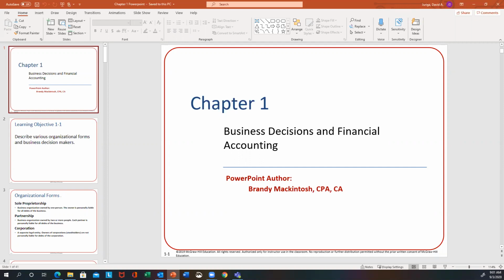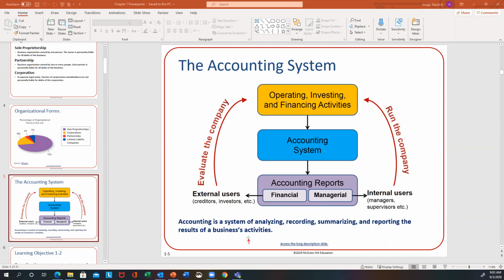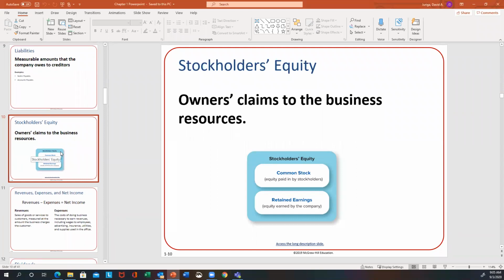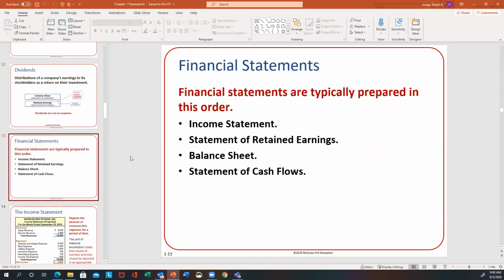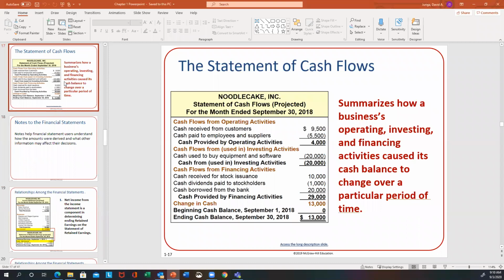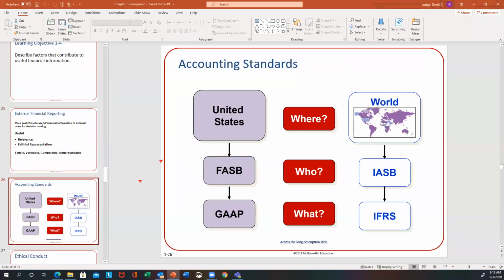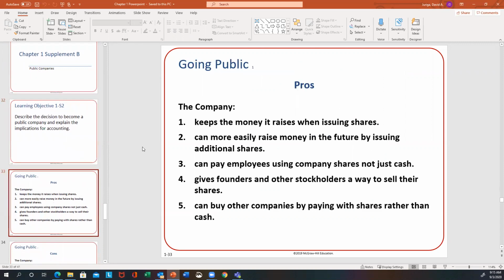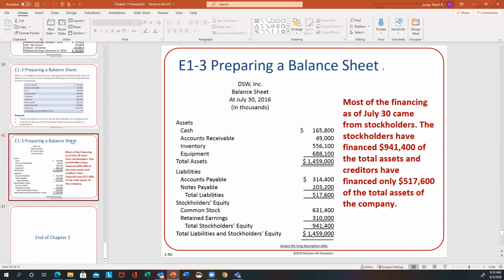ACC110 Chapter 1 Video Lecture